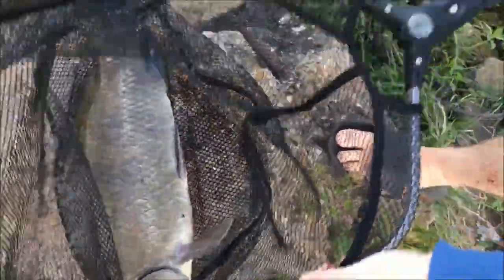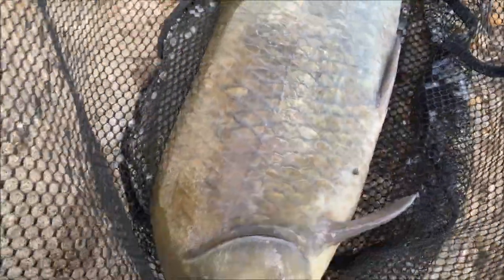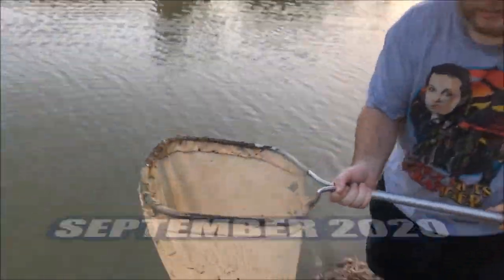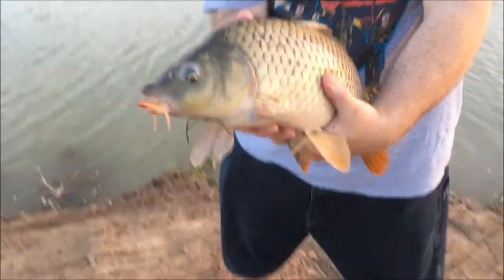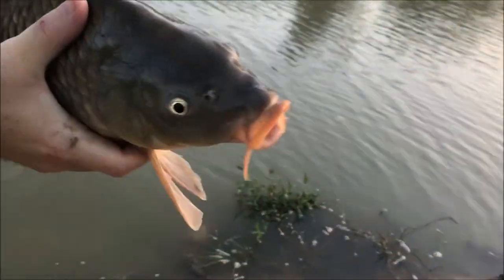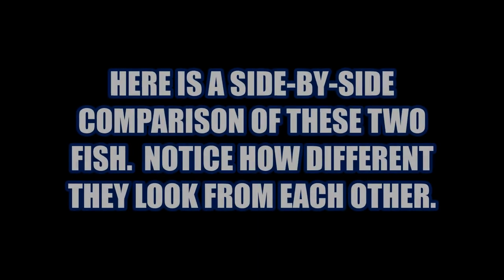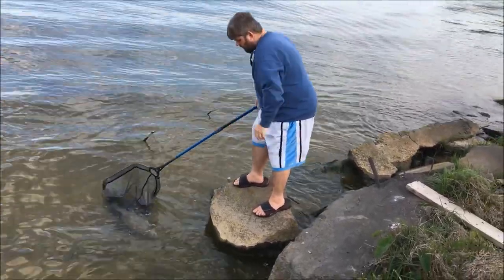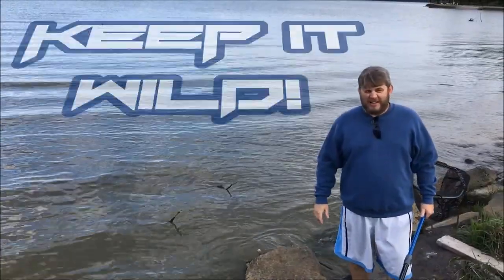Buffalo Fish vs Carp!!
How well do you know your freshwater fish?  In today’s episode, we catch a really unusual looking one.  Despite the fact that it’s a pretty unique looking specimen, people still often confuse it with another common fish.  Would you be able to tell the difference?